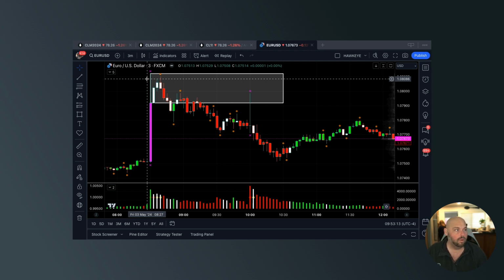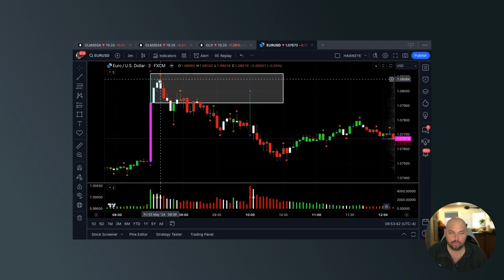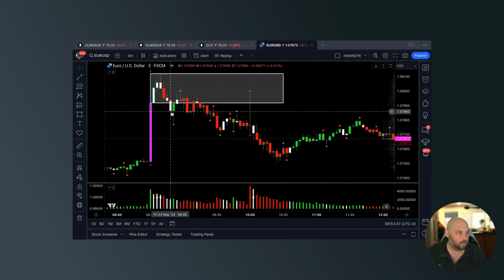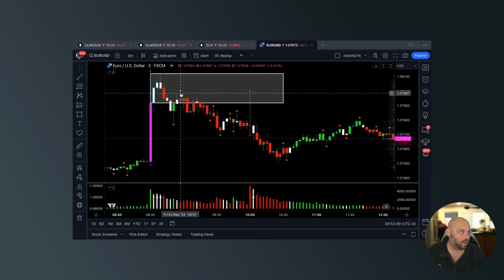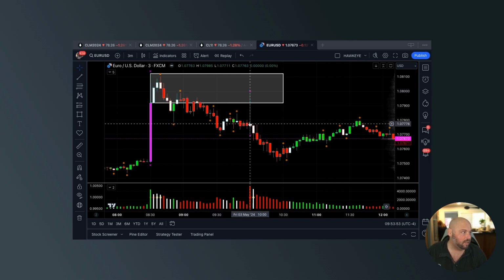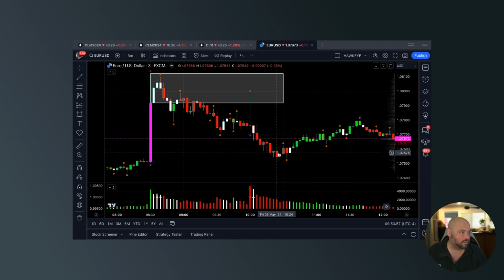Identifying Absorption Inside the Wick of a Hawkeye Widebar